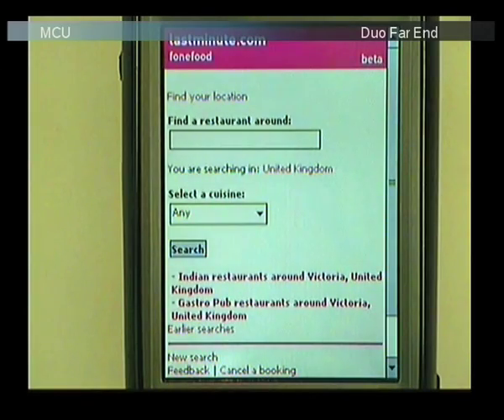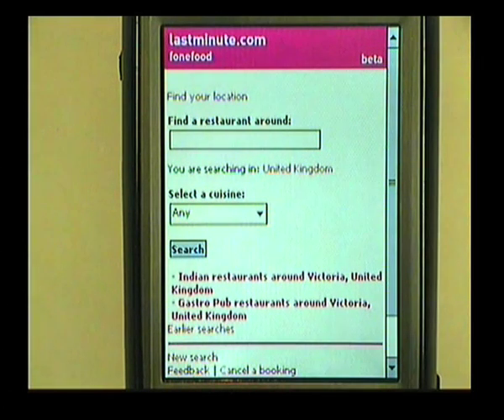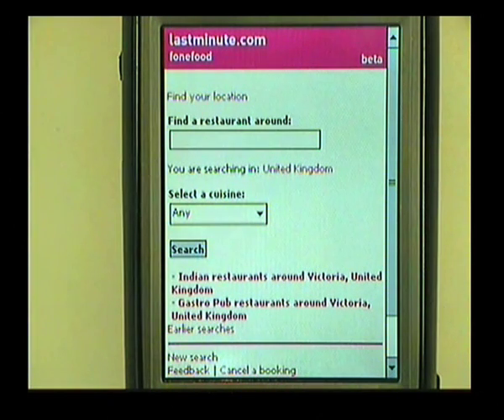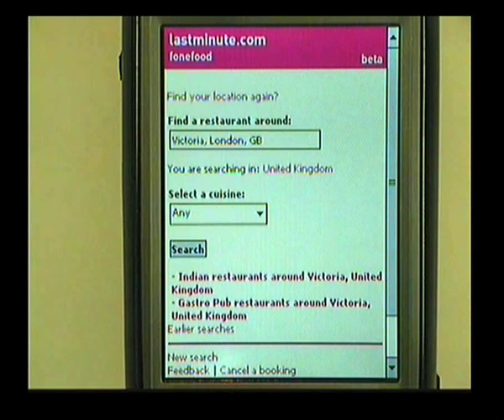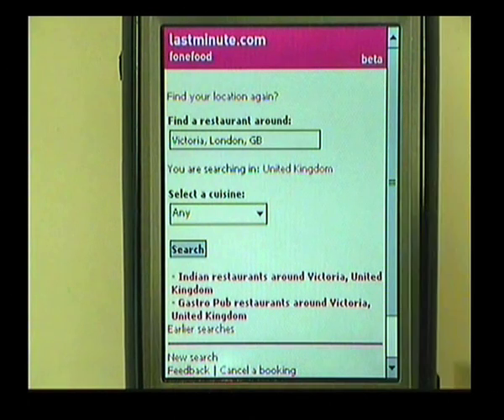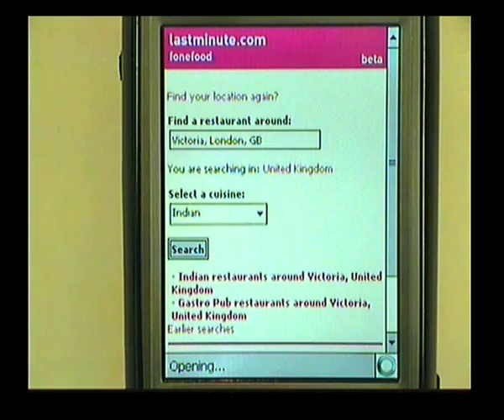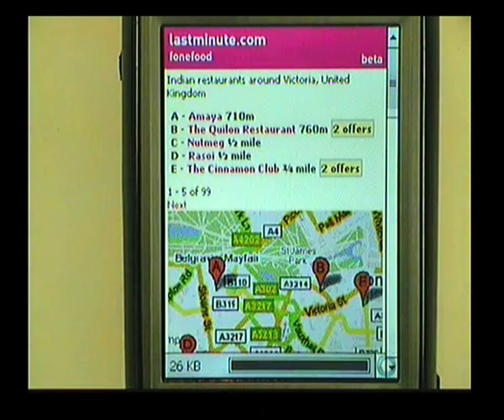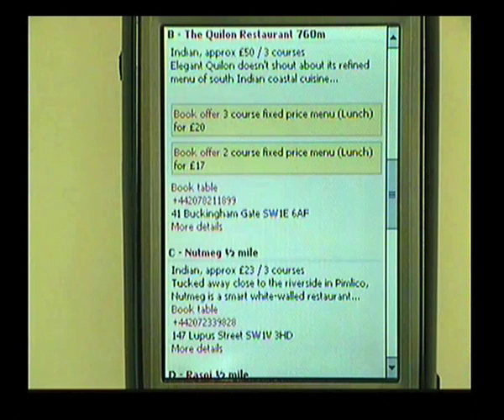New Gears Geolocation API powers mobile web sites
Charles Wiles, Product Manager on the Google Mobile team, talks about the launch of the Gears Geolocation API and two applications that use it:  lastminute.com and rummble.com.